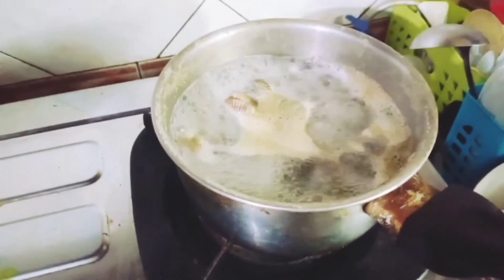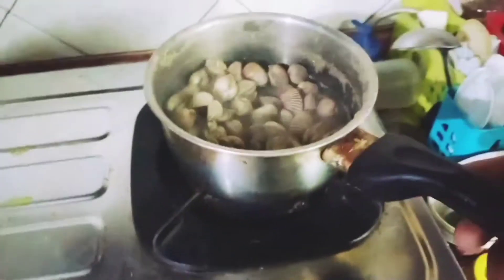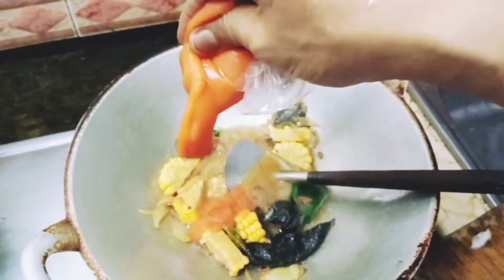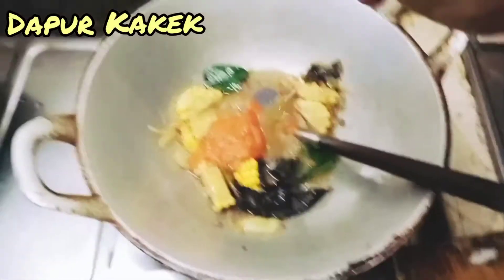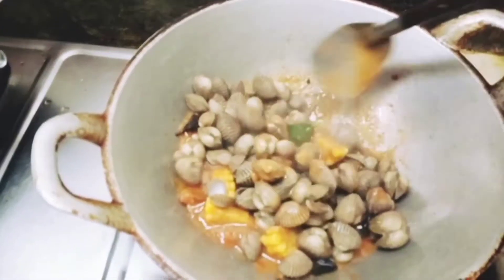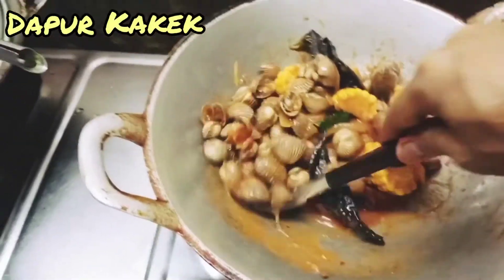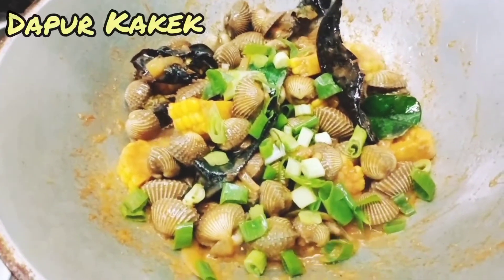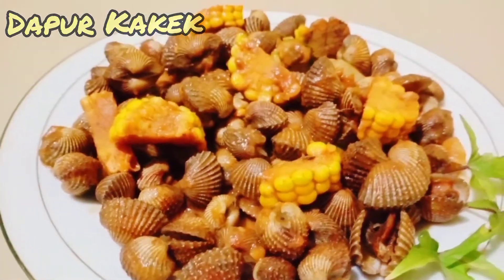CARA MASAK KERANG YANG LEZAT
CATA MASAK KERANG BUKUR YANG LEZAT DAN SUPER NIKMAT